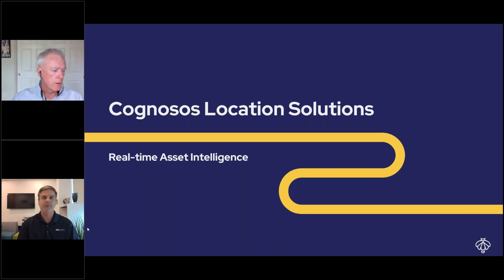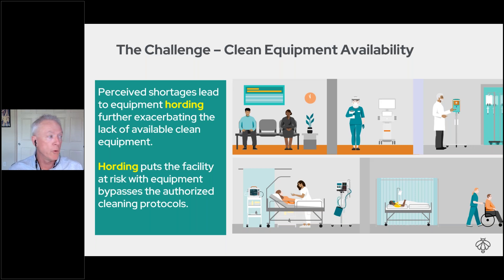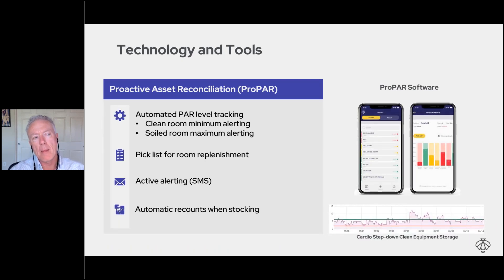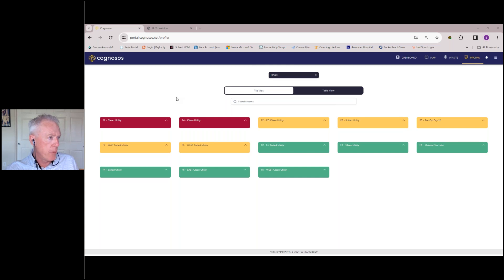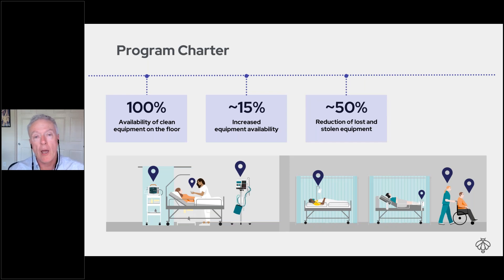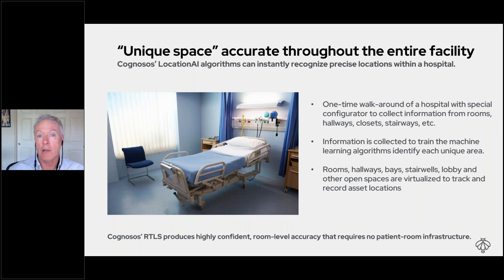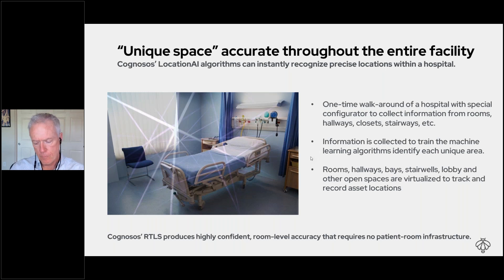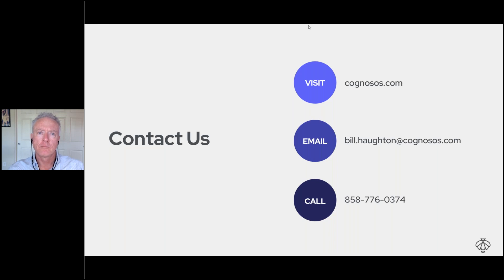livedemo on the ProPAR Proactive PAR from Cognosos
To earn CE credits from the ACI you must watch the webinar in the on-demand archives

This toolsofthetrade LIVE Demo of the ProPAR (Proactive PAR) from Cognosos. Prevent nurses from wasting time searching for clean equipment with ProPAR (Proactive PAR). Room-level accuracy, combined with aipowered location engines, makes it easier than ever for biomed and centralsterile teams to optimize the management of mobile medicalequipment.

Clean and soiled rooms self-monitor and self-report asset levels, automatically generating replenishment notifications and picklists. This simplifies asset management, saving time and ensuring teams focus solely on areas that require immediate replenishment.

Eliminate time wasted searching for assets to complete the replenishment process by leveraging high-confidence and accurate location information. An easy-to-read dashboard presents a summary of asset availability and PAR-level metrics.

Enhance the efficiency of your facility overall by making strategic decisions that result in cost savings and increased operating margins using the data to understand asset throughput, identify bottlenecks, increase equipment utilization, and optimize asset counts.

Cognosos delivers Real-time Location Services to healthcare facilities enabling them to rapidly deploy room-level accurate location services with proven ROI. Cognosos leverages artificial intelligence and long-range networking technology to eliminate complex, costly and hardware heavy RTLS installations, instead providing an ultra-lightweight, highly accurate solution that delivers value on day one.